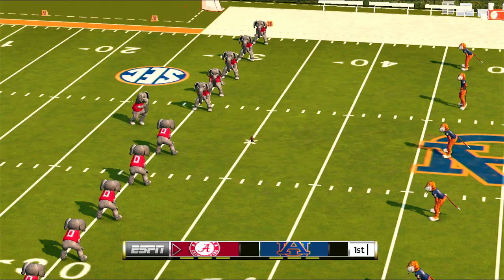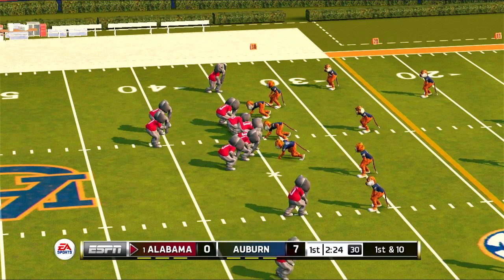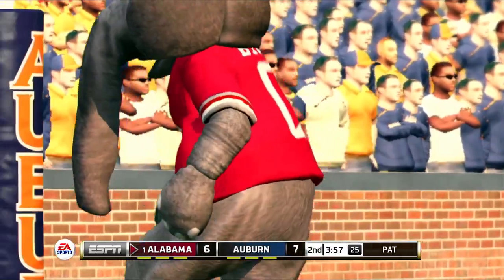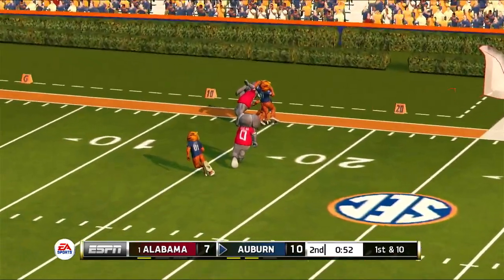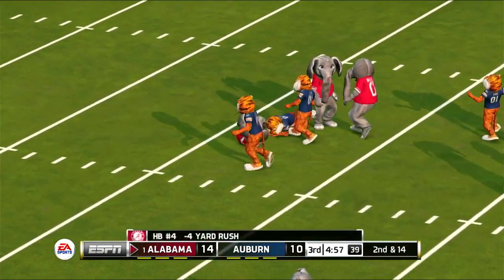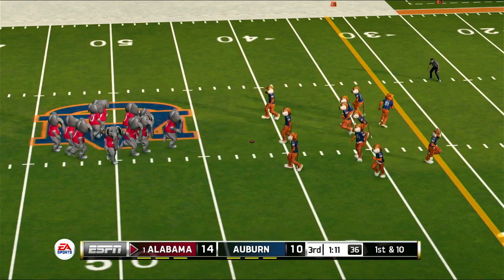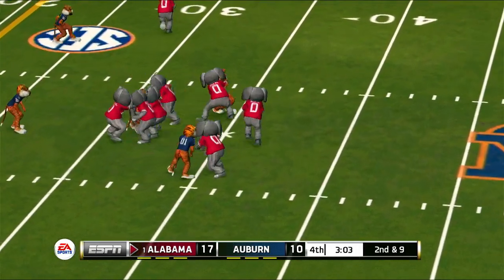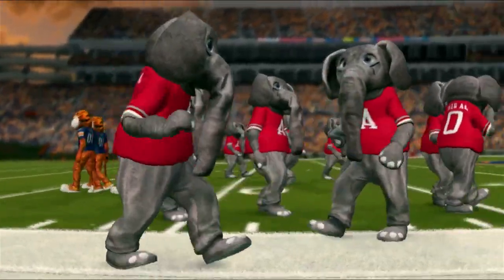NCAA Mascot Mashup 2023 Week 13 Alabama @ Auburn